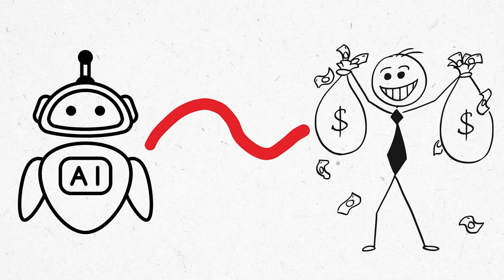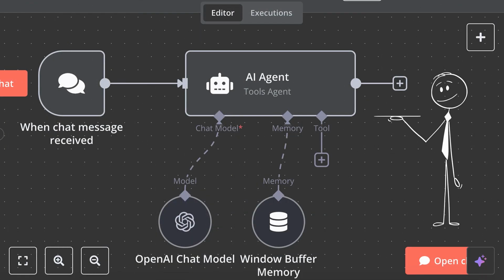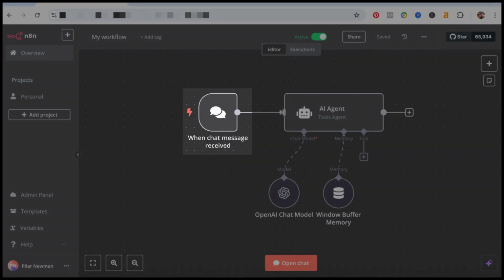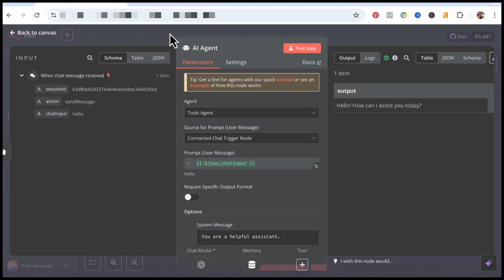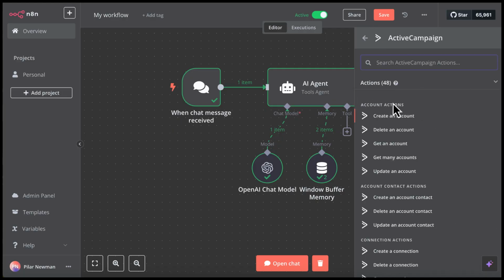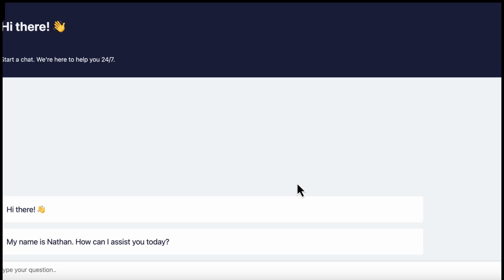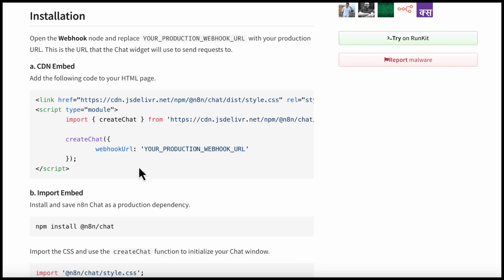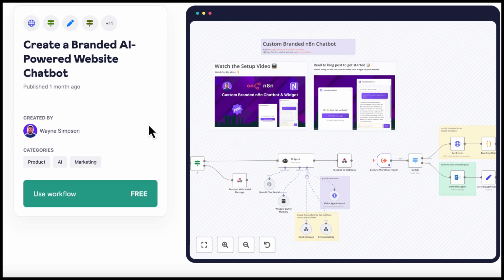Make $500 Per Day Building AI Agents for Small Business Owners (No Code)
Learn How to Build AI Agents That Earn $500 a day with n8n (No Coding Needed!). This AI Side Hustle Idea is an easy way to make money fast with simple AI automation tools.

🟡 About This Video:

Ready to learn how to build AI agents and create a $500 per day online business?

Even as a complete beginner, you’ll discover how to build AI agents to generate income, the best AI tools to automate tasks, and how to get started with this profitable opportunity.

It’s the hottest skillset you can learn inside of AI to make money fast.

By the end of this video, you’ll understand how to launch an AI-powered business that can run on autopilot and generate passive income for you!

If the idea of running an automated business excites you, then keep watching!